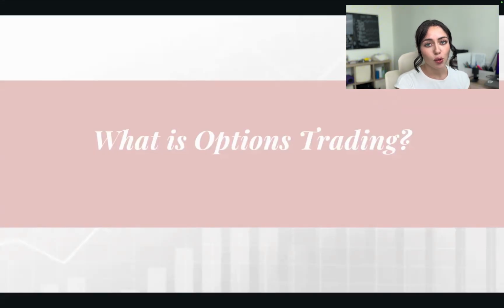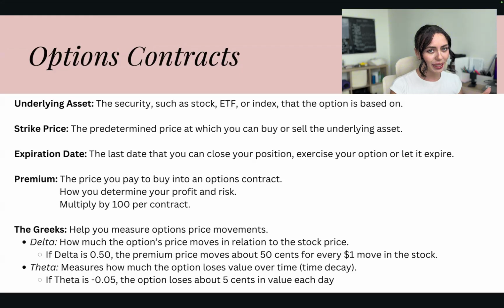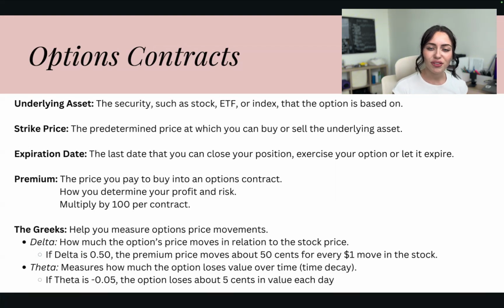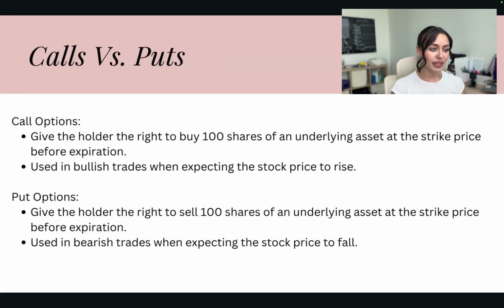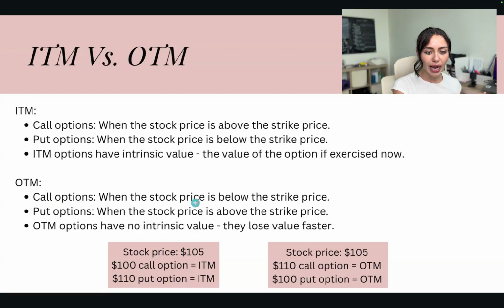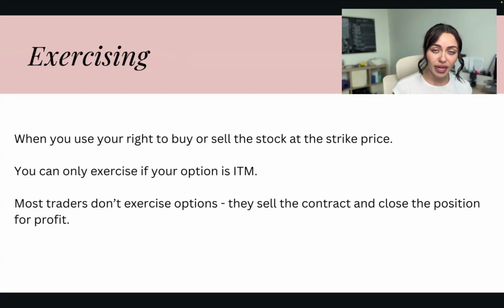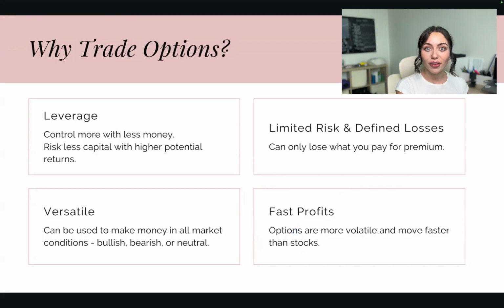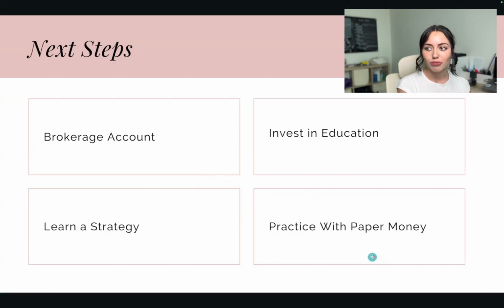Options Trading For Beginners | COMPLETE BEGINNERS GUIDE 2025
Thinking about trading options but not sure where to start?

This video is your complete beginner’s guide to options trading in 2025. I’m breaking down what options are, how they work, and why so many traders love them — all in a simple, easy-to-understand way.

We’ll cover the most important core concepts you need to know, how people actually make money trading options, my favorite tools, and how to take your first steps.

What you’ll learn:
• A simple breakdown of how options trading works — including calls, puts, and contracts
• Why options are a powerful tool for growing a small account and how traders actually make money
• The essential tools, terms, and steps you need to confidently start trading in 2025